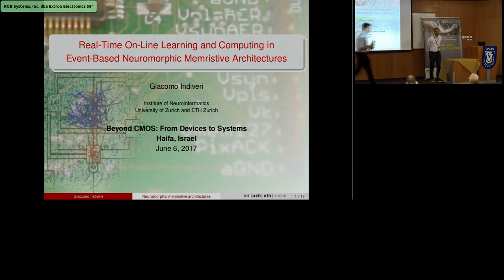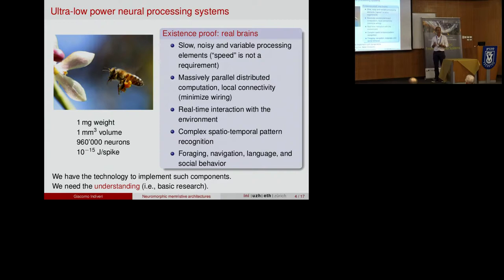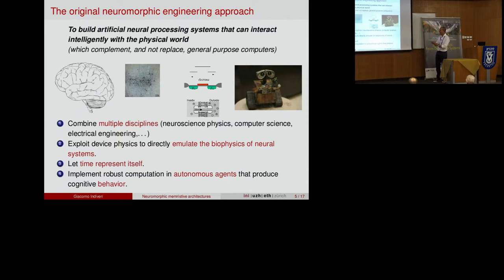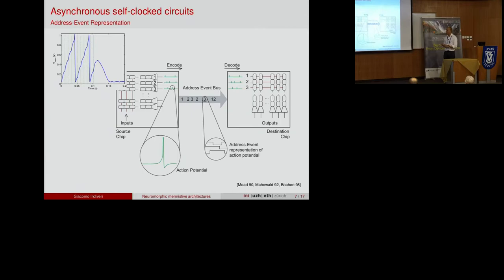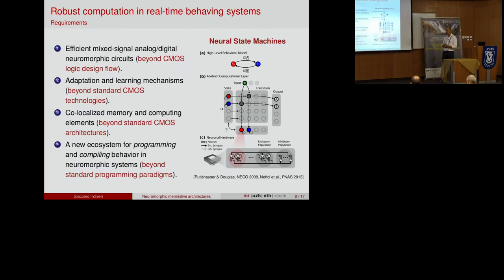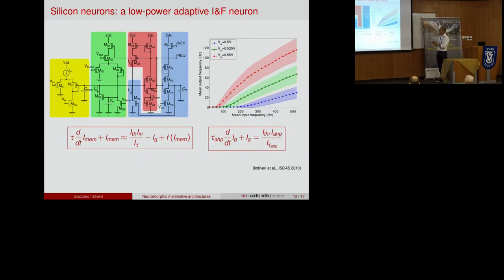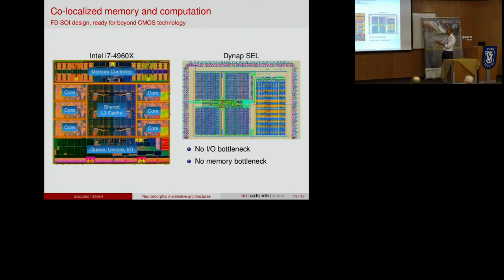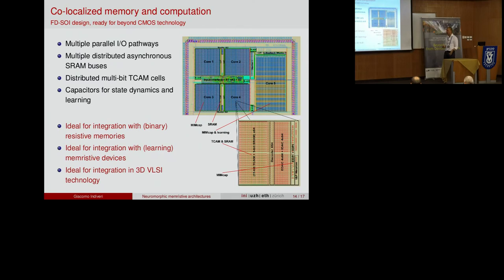Giacomo Indiveri, ETH Zurich - Real-Time On-Line Learning and Computing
Giacomo Indiveri, ETH Zurich -  Real-Time On-Line Learning and Computing in Event-Based Neuromorphic Memristive Architectures
2017 Stephen and Sharon Seiden Frontiers in Engineering and Science Workshop:
Beyond CMOS: From Devices to Systems
June 5-6, 2017
​Kogan Auditorium, Meyer Building (EE) Technion, Haifa

Emerging solid state memories will extend CMOS technology. These memories include RRAM, PCM, 3D Xpoint, STT MRAM, CBRAM, Memristors, and others.

This workshop will bring together researchers and executives from academia and industry to discuss the different implications of emerging solid state memories on circuits, systems, computer architecure and the hi-tech industry.